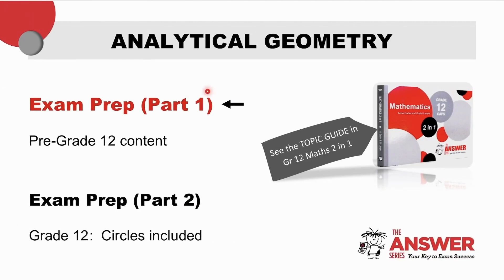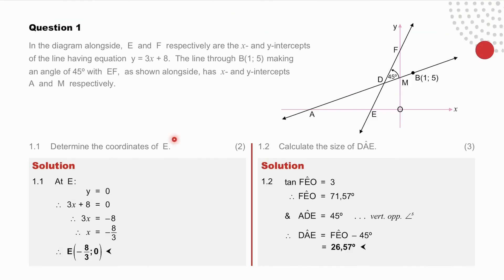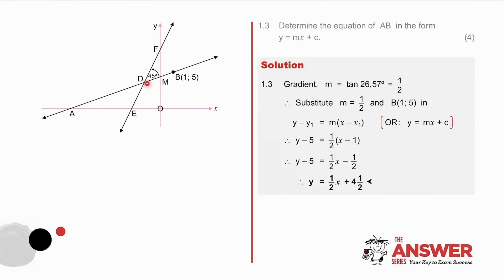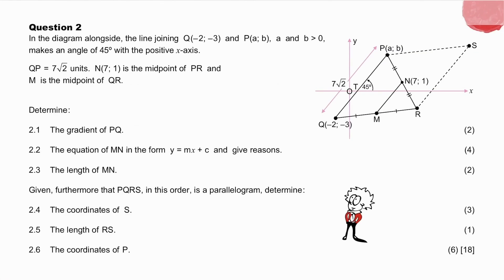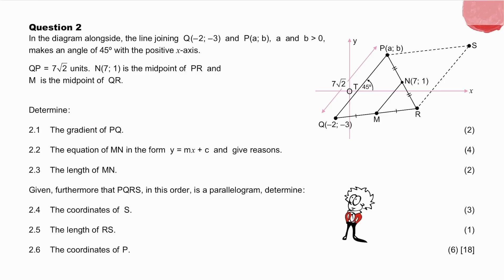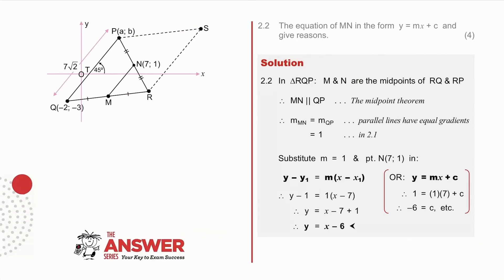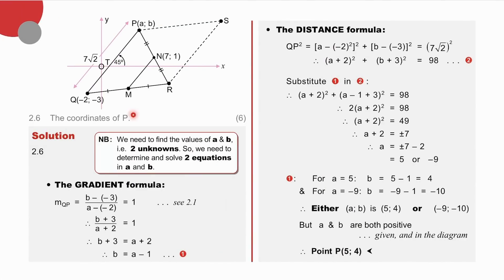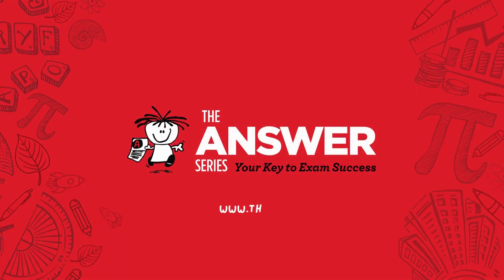GRADE 12 MATHS ANALYTICAL GEOMETRY – Exam Prep (PART 1) #13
The two videos offer learners a guided opportunity to apply and bring together all the concepts, knowledge and skills acquired throughout this video series. Learners are encouraged to attempt these questions on their own but will immediately be able to confirm and grow their thinking by following the detailed solutions and commentary. Part 1 focusses on the pre-Grade 12 work. (Note, this work is always included in the final matric exam.)

• Page 171: Question 4.1
• Page 155: Question 4.1 & 4.2
Gr 12 Mathematics PAST PAPERS TOOLKIT
• See the TOPIC GUIDES on pager 2 & 40